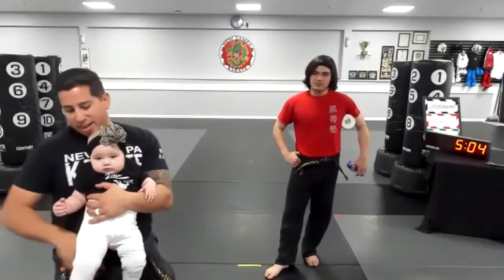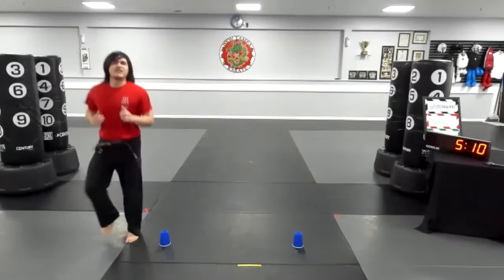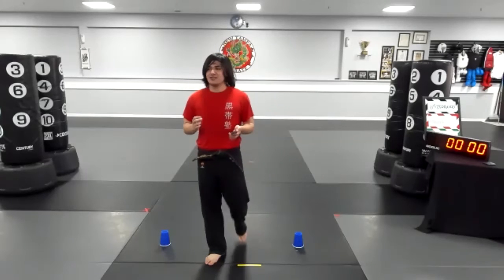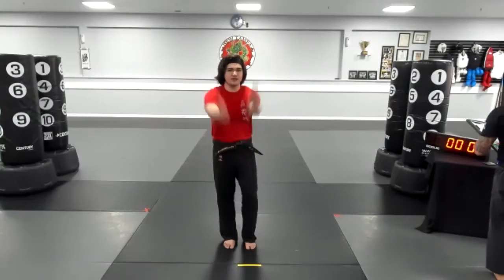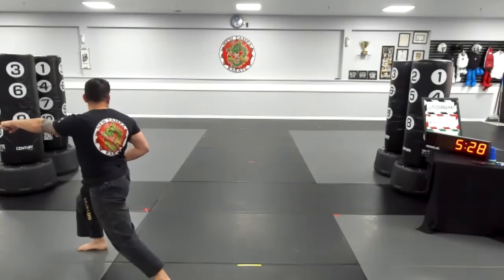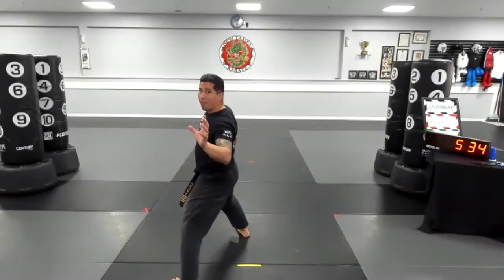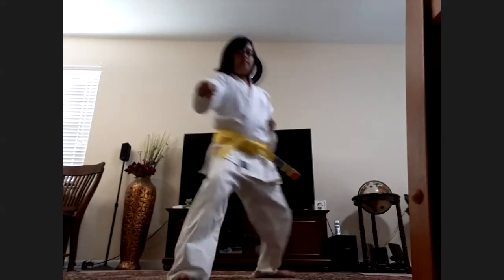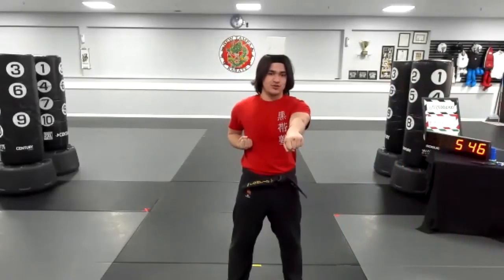Junior Beginner Online Class #4